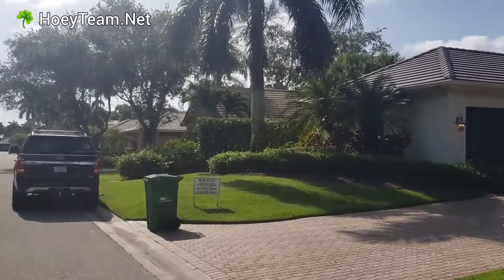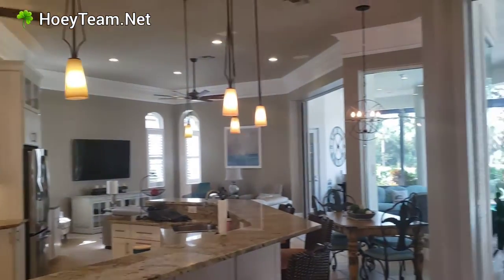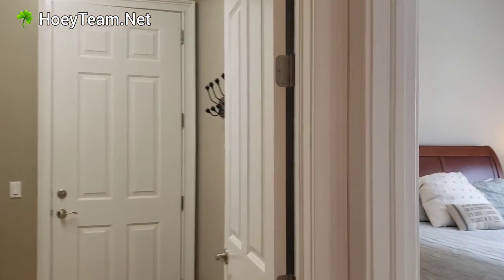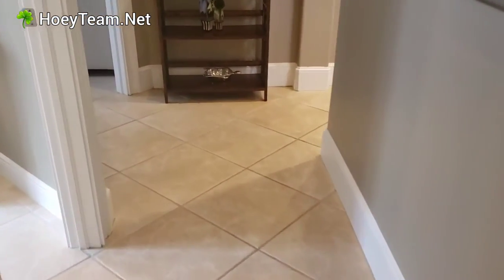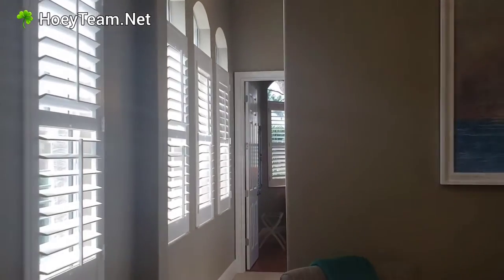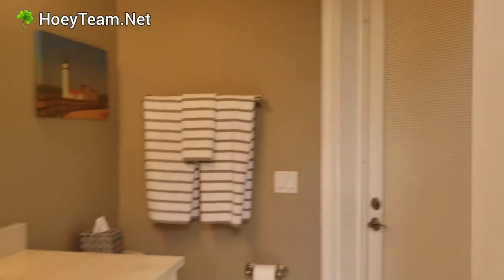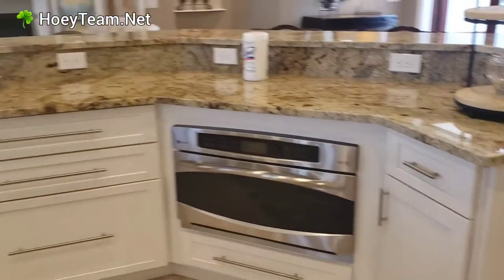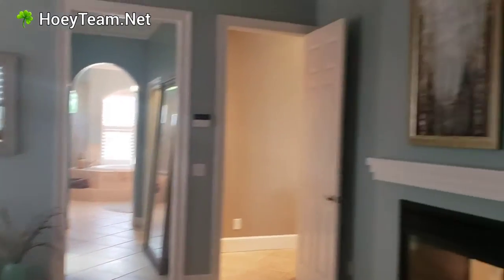Hoey Team eXp Realty Audubon Agent Preview 151 Audubon Blvd Naples FL 34110 North Naples Community ☘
Audubon Home - Back on Market - 3 Bed plus den pool Home Agent Preview - Hoey Team ☘ eXp

Description from MLS:
IMPROVED PRICE. Beautiful landscaping and curb appeal are a fitting match for the light, bright and inviting interior of this recently remodeled 3 bedroom 3 bath + den home with open floor plan and a new roof. The home is perfect for entertaining, with a new, expansive chef's kitchen and entertaining center, which adjoins the breakfast area, generously sized family room and seating area with double-sided fireplace. The large master suite has his-and-hers closets, dual vanities, separate tub and shower. Fully pocketing sliders seamlessly merge the indoor and outdoor living spaces, with a southern exposure lanai and newly refinished pool/spa, paver deck and wide-view pool enclosure. Beyond is a gorgeous fairway view.  Audubon is west of US 41 with golf, tennis, pickle ball, croquet, large community pool with outdoor dining and clubhouse with multiple dining venues.  A boardwalk to Hickory Bay is nearing completion.  Audubon is ideally located, only minutes from Naples' best beaches, restaurants & shopping.

from private remarks:
Audubon requires all homeowners to join the county club as either a social or a golf member. Social joining fee is $25,000; golf joining fee is $55,000. Yearly dues for social is $8400 and for golf it is $15800.  There is a $170/month renovation fee through June 2023 for clubhouse renovation. Assessment for new lifestyle center is $106.00/month until 2029.  Info in MLS is provided by third parties, and while reliable, cannot be guaranteed.

HOA Description: Mandatory
Recurring Fees:
HOA Fee: $0
Master HOA Fee: $6,088 Annually
Condo Fee: $0
Spec Assessment: $276 Monthly
Annual Food & Beverage Minimum: $0
Mandatory Club Fee: $8,400 Annually
Total Annual Recurring Fees: $17,800
One Time Fees
Mandatory Club Fee: $25,000
Transfer Fee: $3,000
Application Fee: $150
Total One Time Fees: $28,150

Financial/Transaction Information
Total Tax Bill: $5,212
Tax Year: 2019
Tax Desc: County Only, Homestead
Tax District Type: Not Applicable
Terms: Buyer Finance/Cash
Possession: At Closing
Approval: Application Fee, Buyer
Management: On-Site
Maintenance: Cable, Security, Street Lights, Street Maintenance, Trash Removal
Special Info: Disclosures, Elevation Certificate, Seller Disclosure Available
Num of Leases/Yr: 2
Min. Days Of Lease: 60
Subject to FIRPTA: No
Subject To Lease YN: No

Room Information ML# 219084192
Room Type Room Dimensions
Garage 22 x 21
Bedroom 13 x 11
Bedroom 12 x 12
Master Bedroom 21 x 15
Dining Room 12 x 11
Den 12 x 12

Ownership: Single Family Pets: No Approval Needed
Lot Size: .22 (acres) / 9,583 (sqft) - Property Appraiser Office Pets - Max. Weight:
Cable: Yes Pets - Max. Number:
Pets - Breed Limits
Pets - Other Limits:
Guest House L.A.:  Approx. Lot Size: 65x150x65x150 - Property Appraiser Office
Guest House Desc:  Gulf Access Type:
Elementary School: NAPLES PARK ELEMENTARY SCHOOL Windows: Bay, Single Hung, Sliding
Middle School: NORTH NAPLES MIDDLE SCHOOL Exterior Finish: Stucco
High School: GULF COAST HIGH SCHOOL Community Type: Gated, Golf Course, Tennis
Flooring: Tile Golf Type: Golf Non Equity
Cooling: Ceiling Fans, Central Electric, Zoned Floor Plan Type: Great Room, Split Bedrooms
Kitchen:  Heating: Central Electric, Zoned
View: Golf Course, Landscaped Area, Preserve Gas YN: Yes
Private Pool: Yes/Below Ground, Concrete, Equipment Stays, Heated Gas, Salt Water System, Screened Gas Description: Propane
Private Spa: Yes/Below Ground, Concrete, Equipment Stays, Heated Gas, Screened
Amenities: Bocce Court, Clubhouse, Community Pool, Fitness Center Attended, Golf Course, Internet Access, Library, Pickleball, Private Membership, Putting Green, Sidewalk, Streetlight, Tennis Court, Underground Utility
Bedroom: Master BR Ground, Split Bedrooms
Dining: Breakfast Bar, Dining - Living
Equipment: Auto Garage Door, Cooktop - Electric, Dishwasher, Disposal, Double Oven, Dryer, Grill - Other, Microwave, Refrigerator/Freezer, Refrigerator/Icemaker, Security System, Self Cleaning Oven, Smoke Detector, Washer, Wine Cooler
Exterior Features: Sprinkler Auto
Interior Features: Built-In Cabinets, Cable Prewire, Closet Cabinets, Coffered Ceiling, Fireplace, Foyer, High Speed Available, Laundry Tub, Pull Down Stairs, Smoke Detectors, Tray Ceiling, Volume Ceiling, Wet Bar, Window Coverings, Zero/Corner Door Sliders
Master Bath: Dual Sinks, Separate Tub And Shower
Additional Rooms: Family Room, Great Room, Guest Bath, Guest Room, Home Office, Laundry in Residence, Screened Lanai/Porch
Parking: Deeded, Driveway Paved
Road: Paved Road, Private Road
Restrictions: Architectural, Deeded, No Commercial, No RV
Security: Alarm Unmonitored, Gated, Guard At Gate, Patrolled
Storm Protection: None

Hoey Team eXp Realty Audubon Agent Preview 151 Audubon Blvd Naples FL 34110 was Recorded 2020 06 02; permission granted by the listing agent